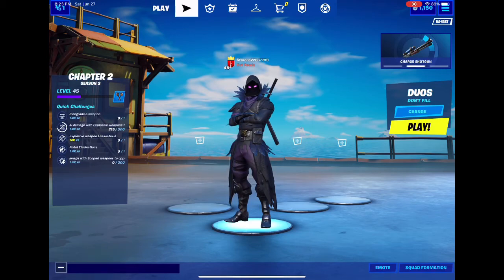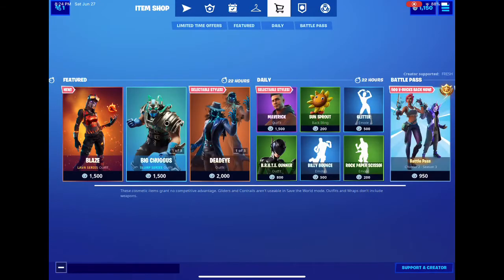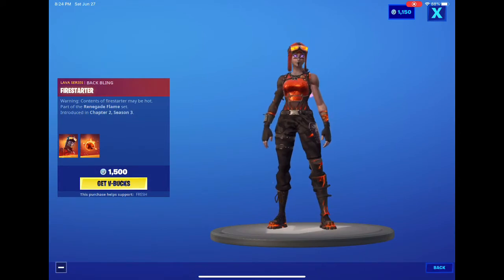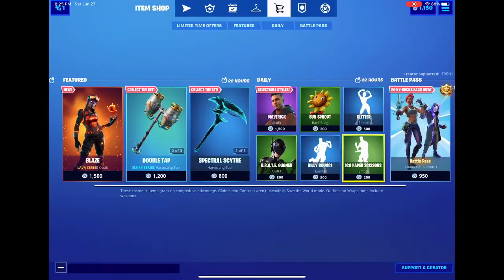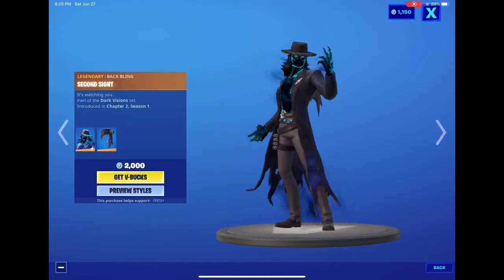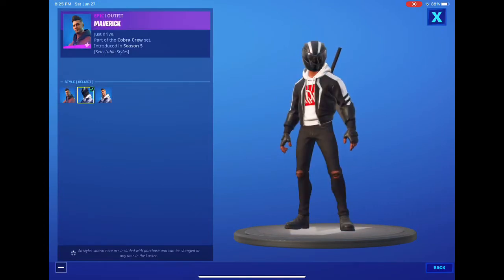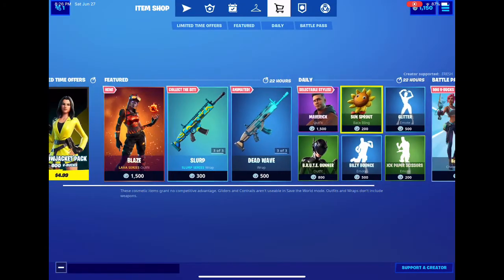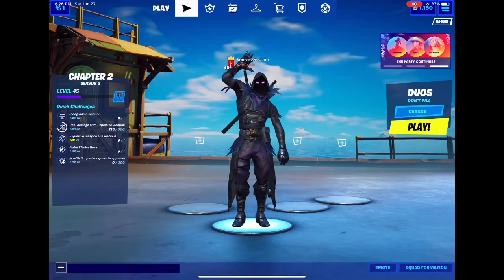New Renegade Raider skin!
New Blaze Skin review!

I do not own the intro and outro song.

Song
BagBak
Artist
Vince Staples
UMG (on behalf of Def Jam Recordings); PEDL, LatinAutor, CMRRA, LatinAutor - Warner Chappell, BMI - Broadcast Music Inc., UNIAO BRASILEIRA DE EDITORAS DE MUSICA - UBEM, Warner Chappell, and 22 Music Rights Societies

Music video by Vince Staples performing BagBak. (C) 2017 Def Jam Recordings, a division of UMG Recordings, Inc. (ARTium Recordings)